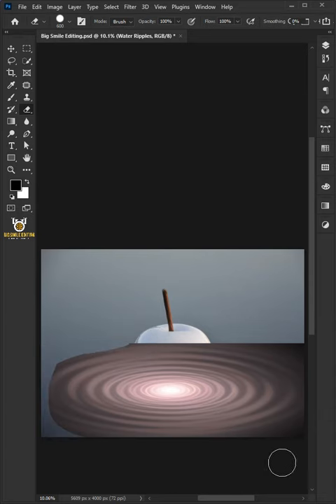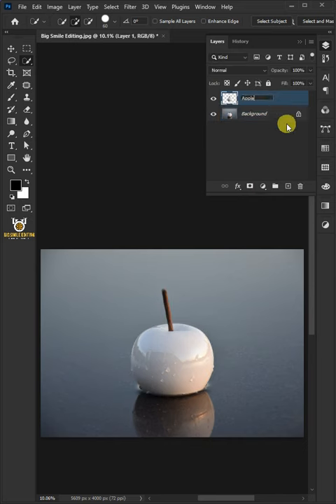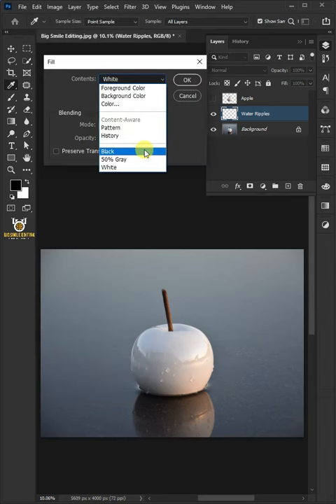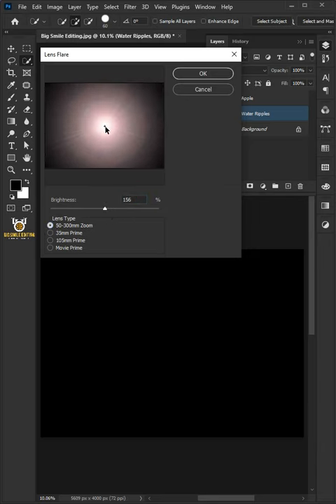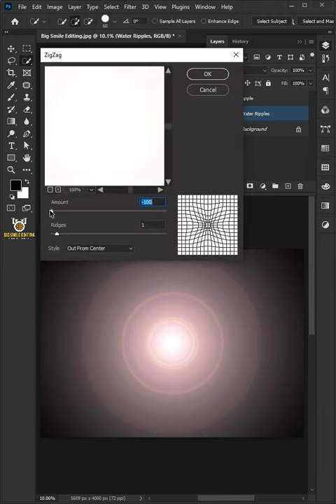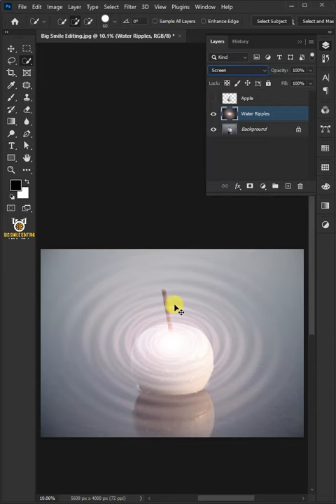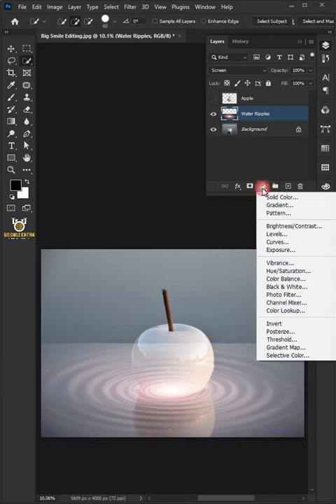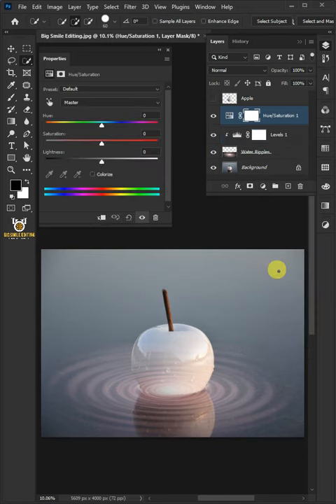How to Create Water Ripples - Photoshop Tutorial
I'm going to show you how to create water ripples in adobe photoshop